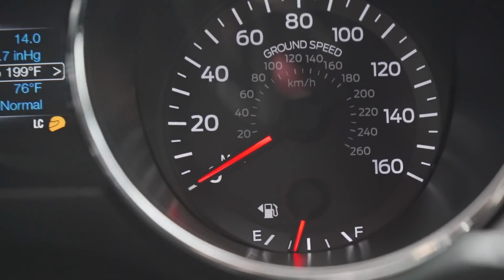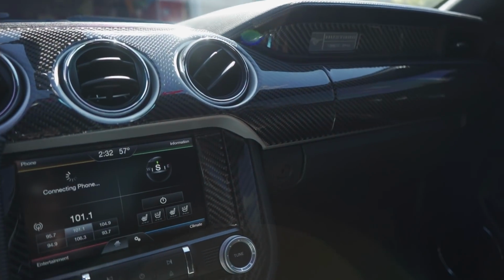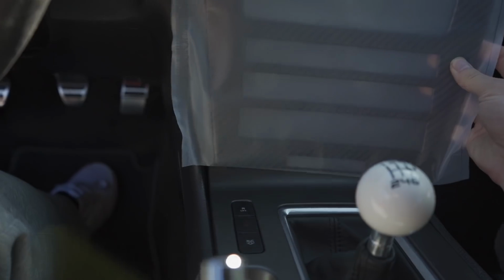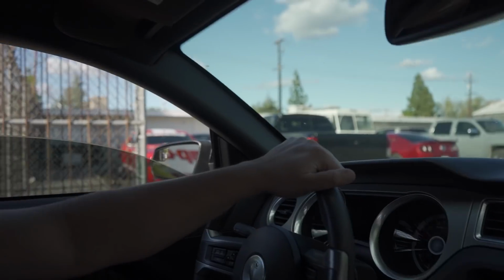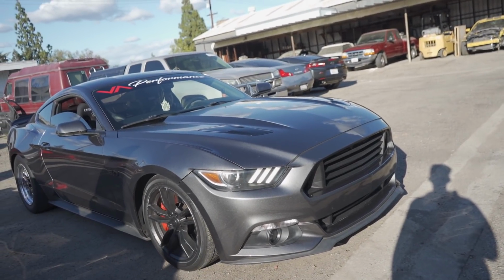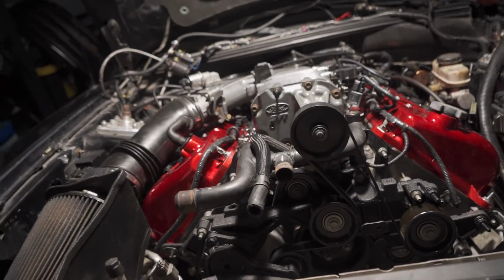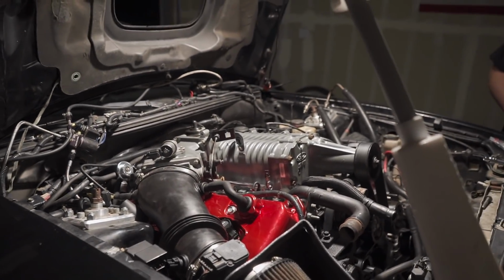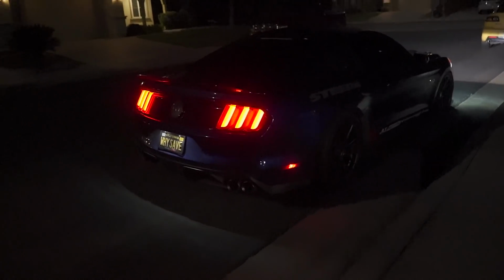Why I haven’t Modded My 5.0...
In this video we visit Abraham and his 2014 Shelby GT 500 which is Whipple Supercharged. On top of that we got Matt's 2V up and going. We still need to get the Cobra on this level but after that it's go time for that car. All this boost making me really want to supercharge the 5.0 really bad.

Use Code “Alex10”
Carbon Fiber Pieces- Code “AlexSVT”